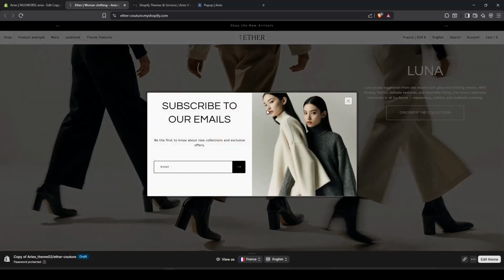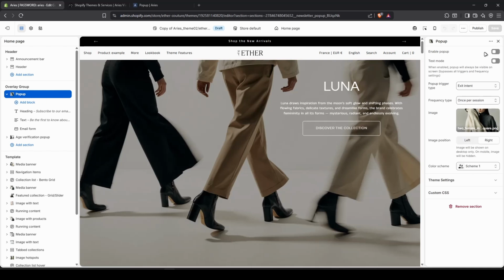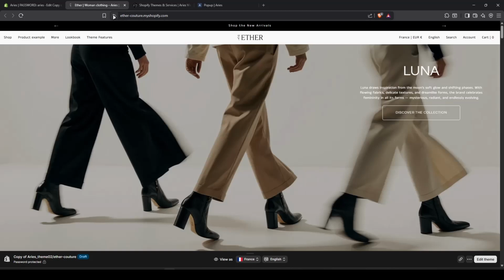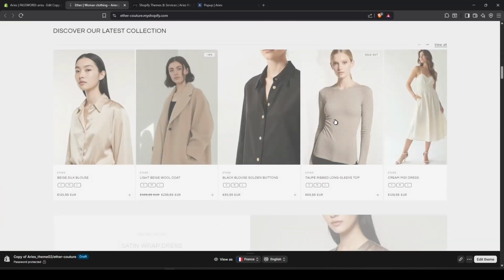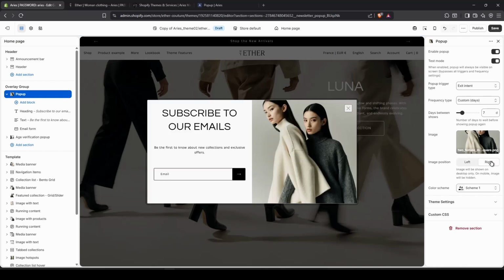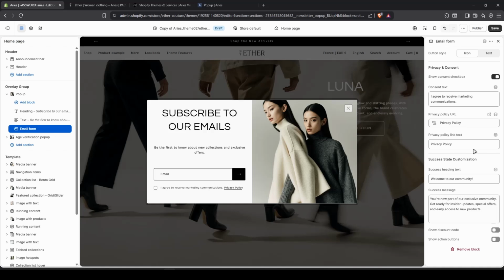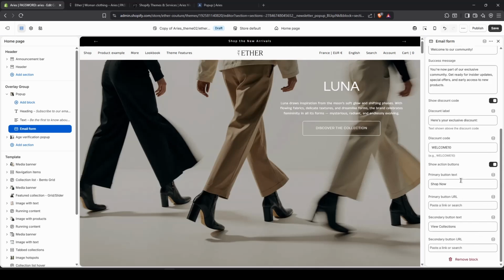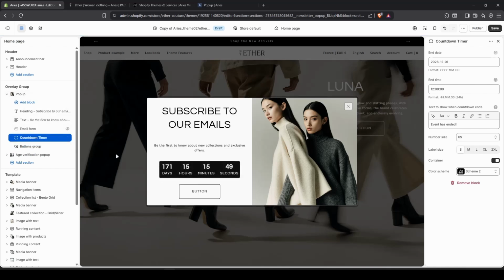Shopify Popup Section: Triggers, Discount Code, Countdown (No App)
Native email popup on Shopify with custom triggers, frequency control, and a discount code shown right after signup. Built into the Aries Shopify Theme, no app needed.

In this video, I walk through the full setup of the Popup section:
- Three trigger types: delay, scroll percentage, and exit intent (shown live)
- Frequency control so the same visitor doesn't see the popup over and over
- Email form with consent checkbox, success message, and post-signup discount code
- Buttons group block for promo popups without an email form
- Countdown timer block for limited-time offers

Everything runs from the theme editor: no code, no third-party app, no subscription.